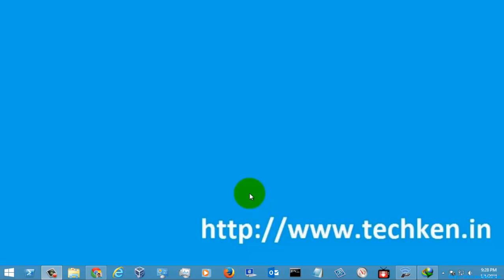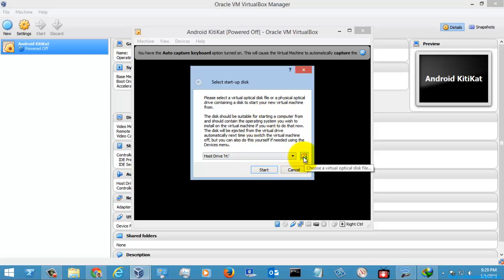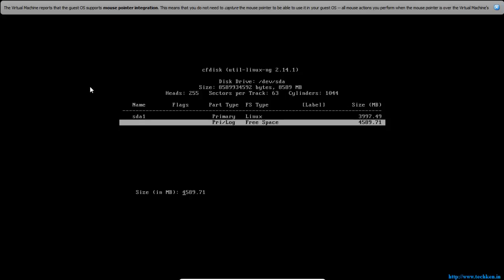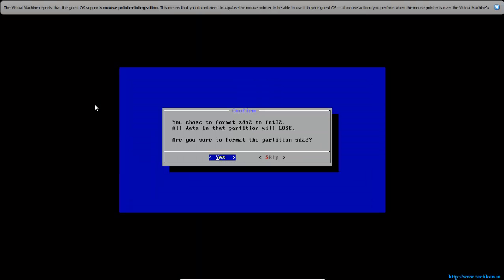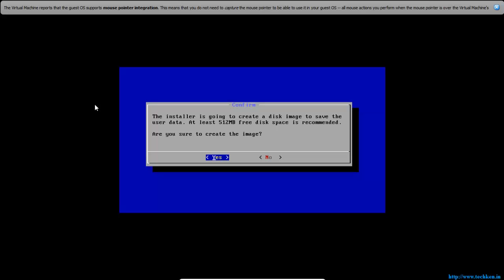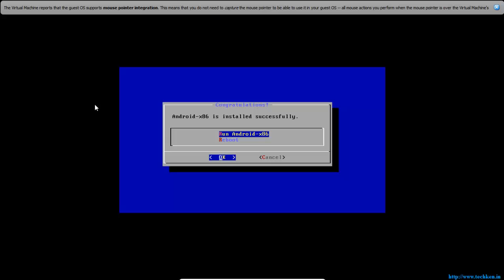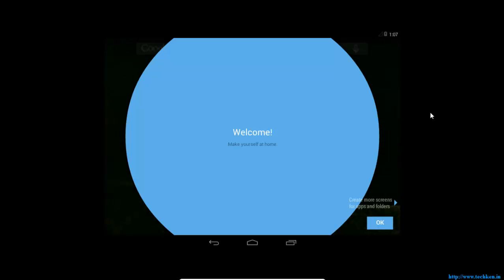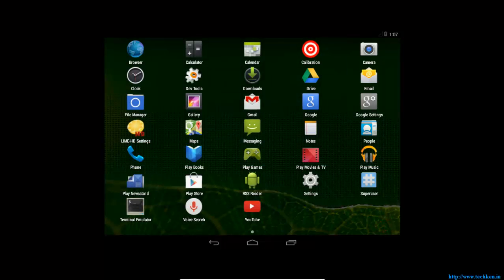How to install Android Kitkat 4.4 OS on Windows PC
Try this video tutorial to install android kitkat in your windows pc with the help of oracle virtualbox
1. Oracle VM VirtualBox